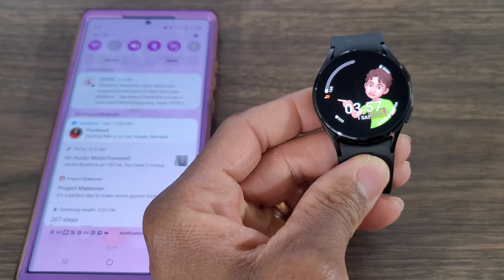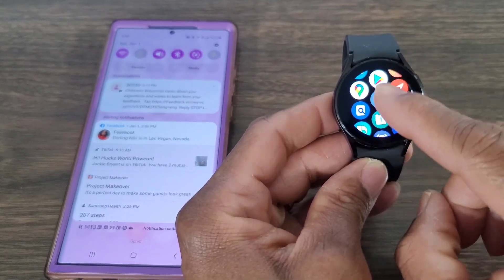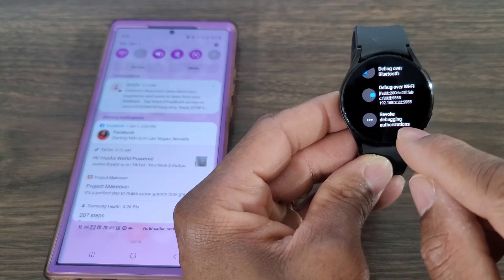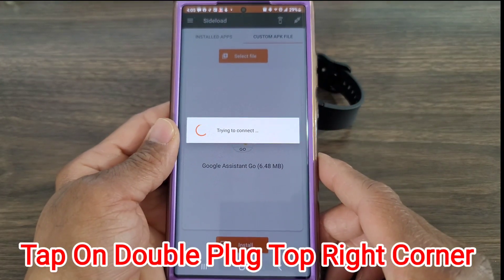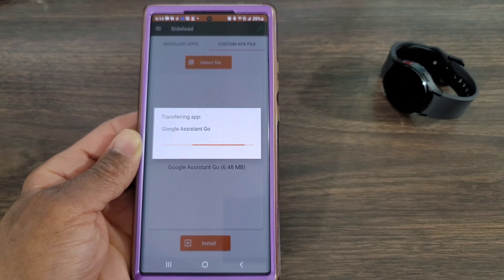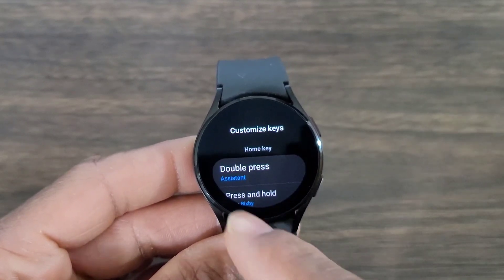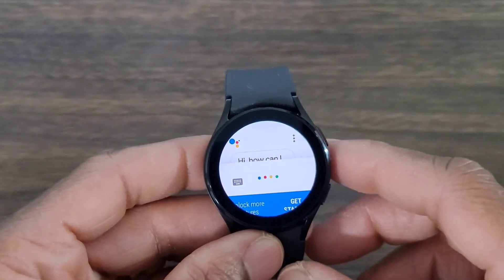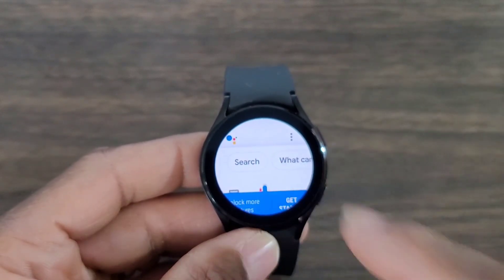How To Download Google Assistant On The Galaxy Watch 4 Smartwatch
Samsung Has Yet To Release The Google Assistant On The Galaxy Watch 4/Galaxy Watch 4 Classic.

Download
Easy Fire Tool From Google Play Store

But There Is A Way To Download The Google Assistant To You Smartwatch In 2022 (Side Load).

Product List
Smartwatches
Smartwatch Accessories
Bumper Cases, Screen Protector, Watch Bands And More
Smartphones

Product List
Smartwatches